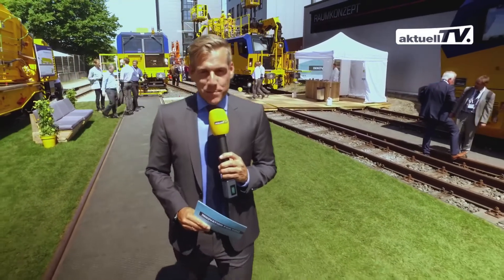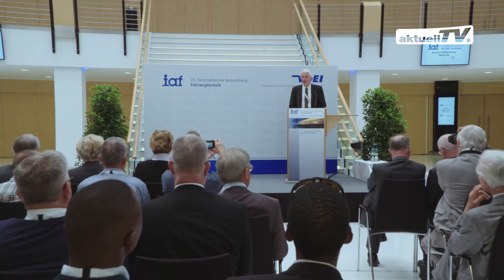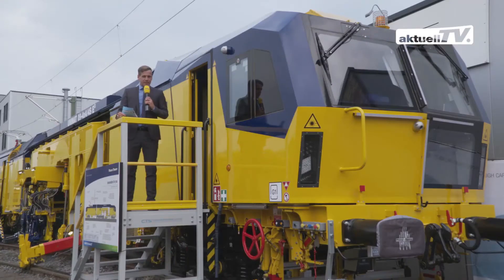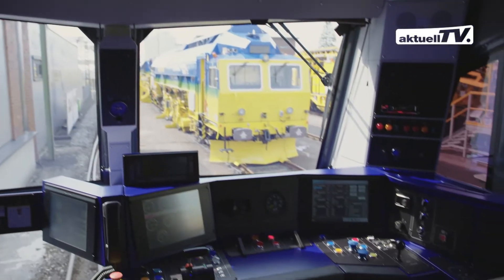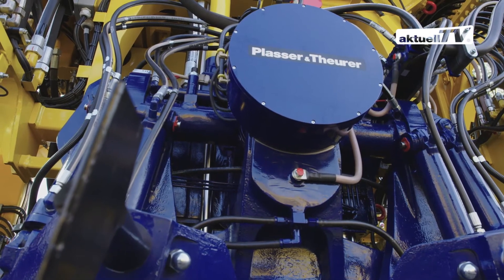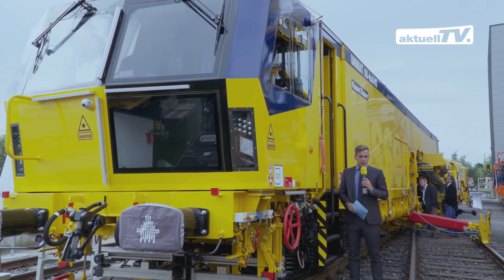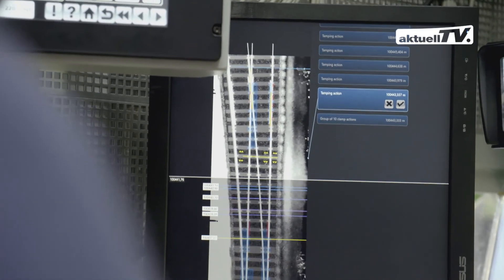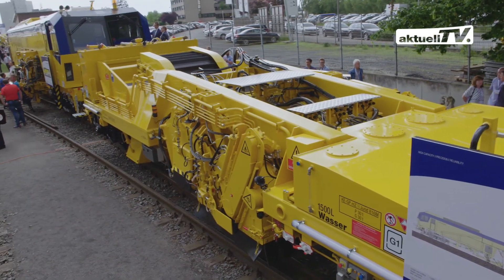New hybrid technology: Design follows function – Plasser & Theurer | iaf aktuellTV (EN)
We have prepared our machines to enable them to meet future standards and regulations regarding operational safety and the protection of staff. The new hybrid drive technology adds up to this. Rotary motions are powered by electric motors.